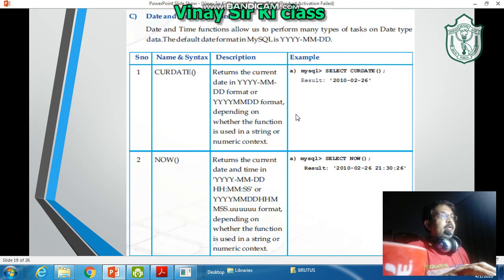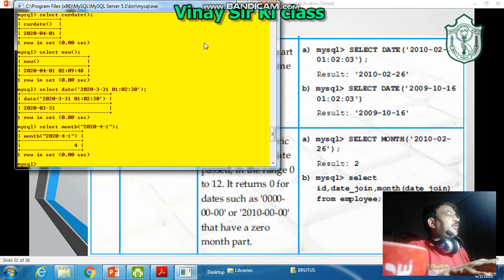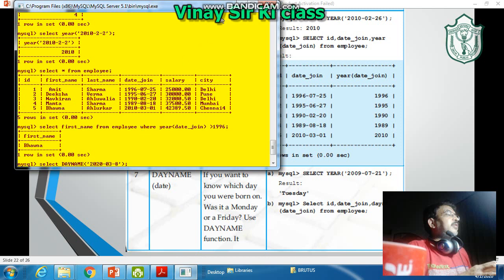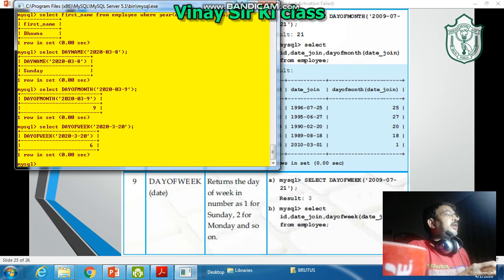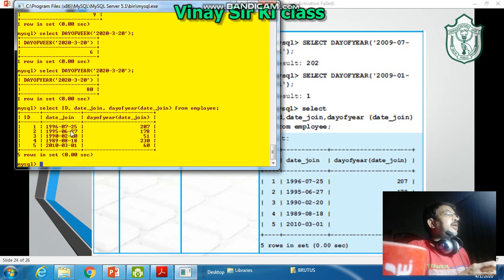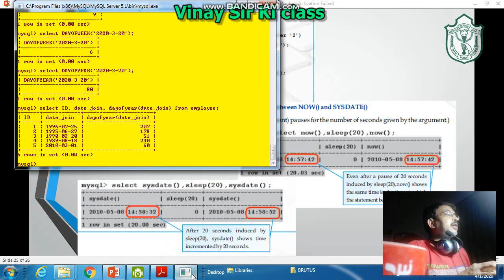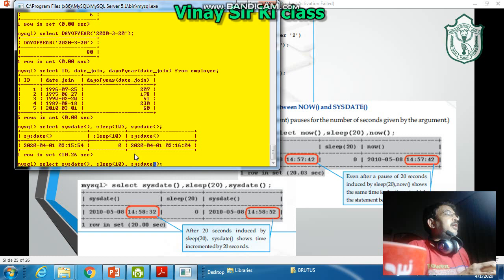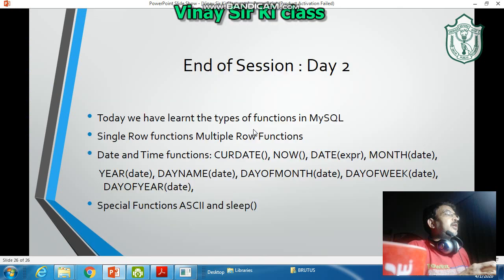vinaysirkiclass3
Special Class of MySQL by Vinay Tiwari due to the lockdown in our Country for COVID-19